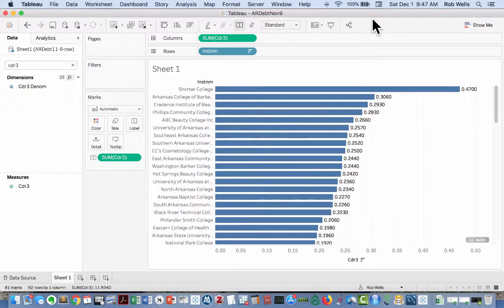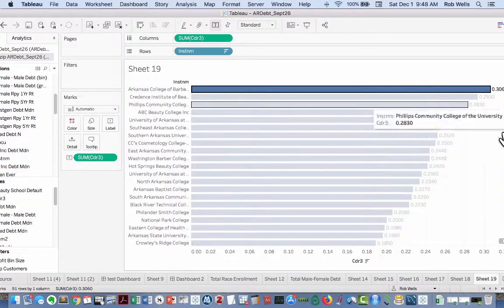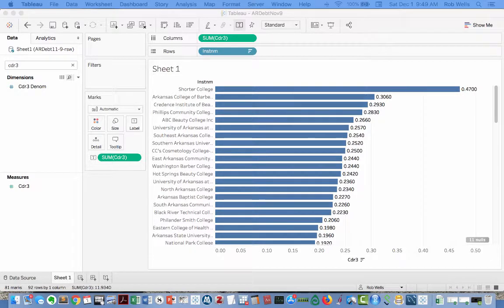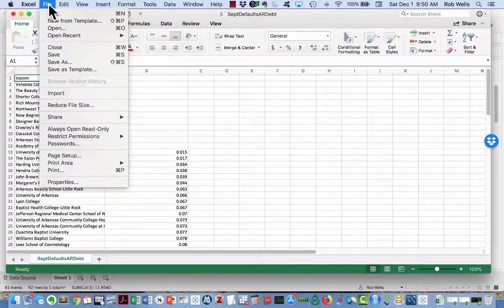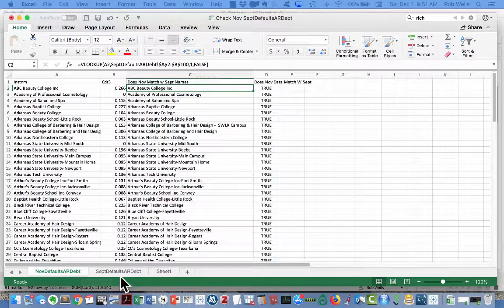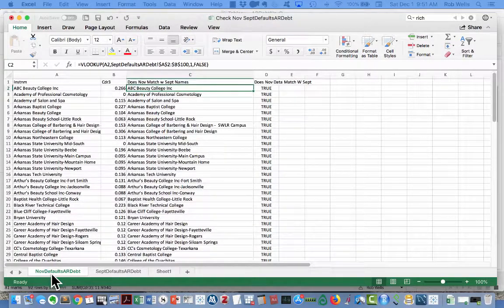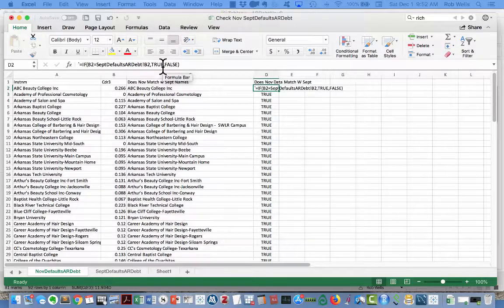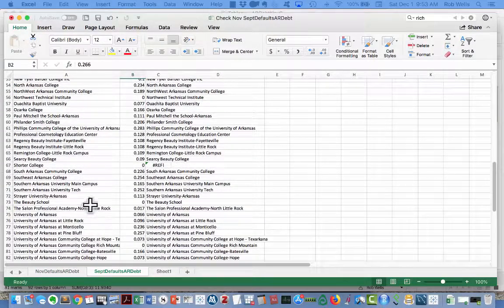Tracking Two Versions of Data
How do you find out how one dataset changed with an update? This video shows how to use =vlookup and =if to figure out discrepancies